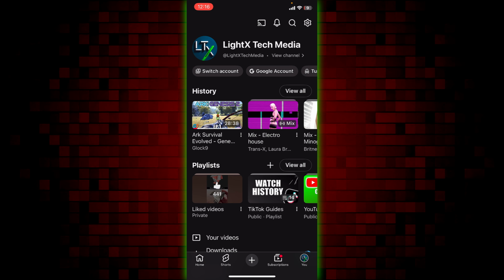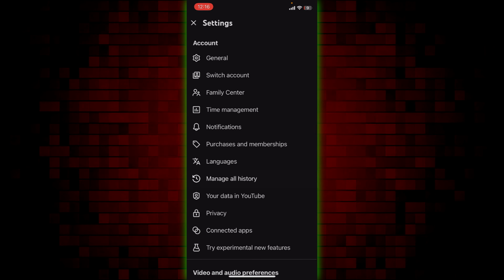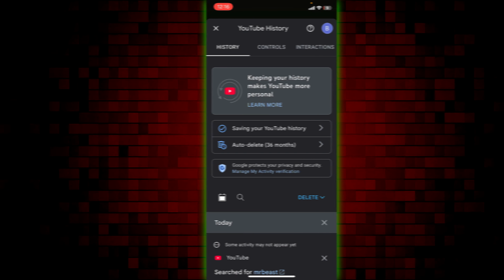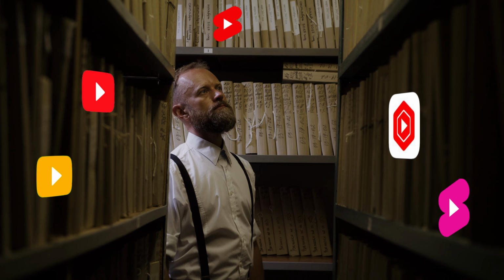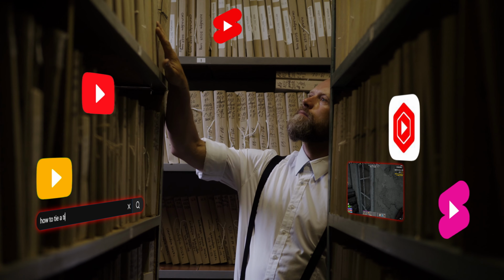How to Delete YouTube Search History — Step-by-Step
In this quick tutorial I'll show you how to DELETE the YouTube SEARCH HISTORY on a mobile Phone!

▶️ If you'll select "delete all time" like I did in the video, you'll not only delete all your searches on YouTube but also all the videos you watch and your activity since day 1. 📱

I hope my guide on how to delete search history on YouTube helped you out! ❤️